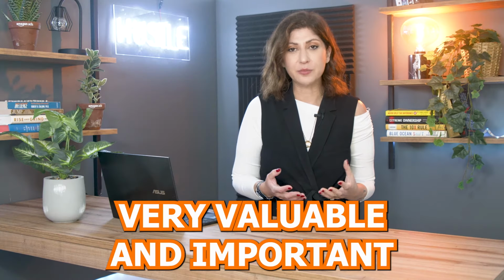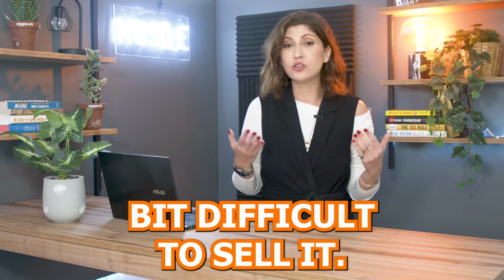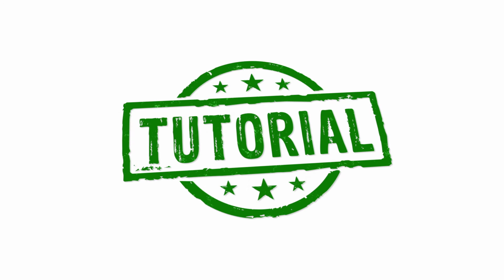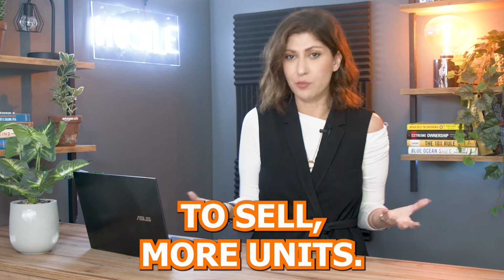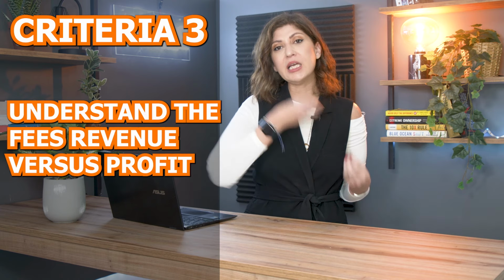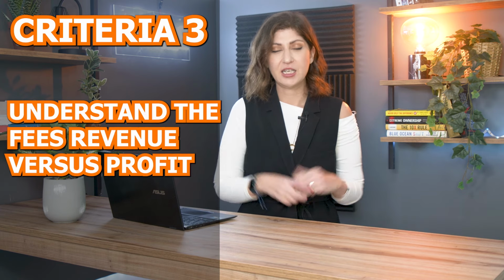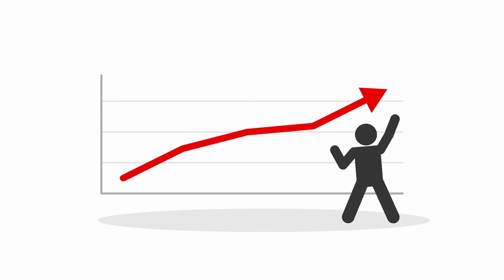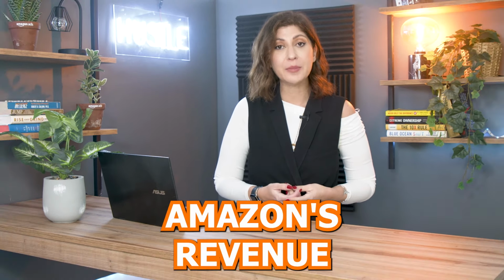How to find Private Label Products to sell on Amazon FBA | Product Selection for Amazon Beginners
Topic: How to find Private Label Products to sell on Amazon FBA | Product Selection for Amazon Beginners

Passionate about 2 things - Amazon & the Middle East. We are the leading Amazon Certified service provider and account management agency based in Dubai, Istanbul, and Tallinn. Helping all levels of sellers leave their 9-5 jobs and create a business that provides extra income and freedom.

Chapters:
00:00 - 00:48 - Private Label Seller on Amazon
00:48 - 02:32   - Number 1: Market Research on Amazon
02:32  - 06:38 - Number 2: Competition on Amazon
06:38 - 09:41  - Number 3: Revenue Versus Profit on Amazon